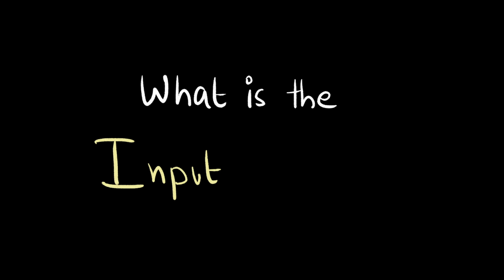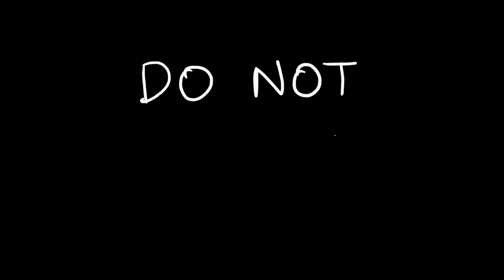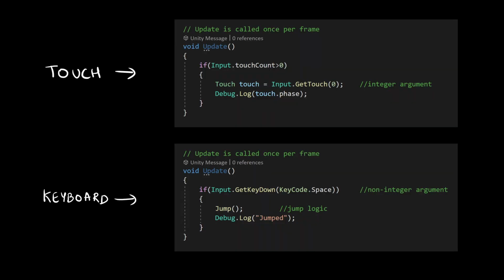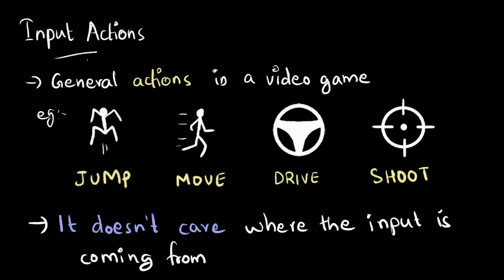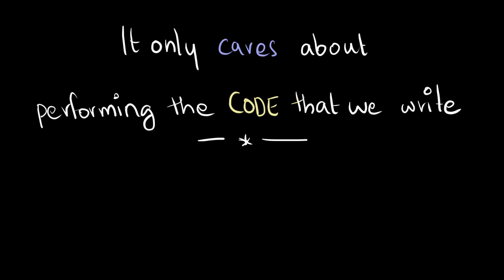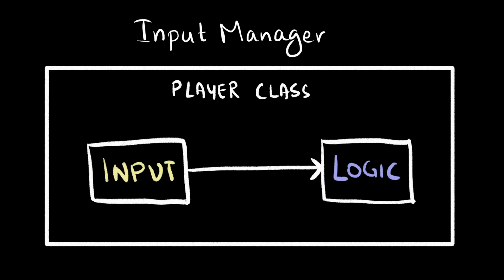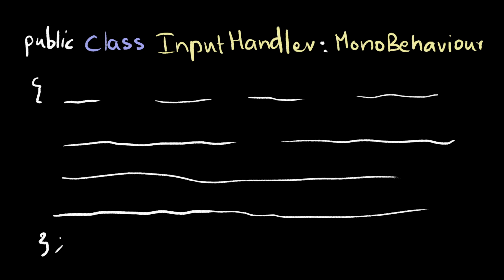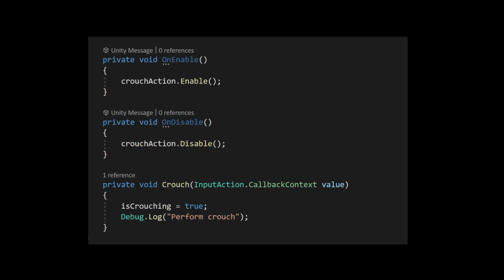Input System in Unity Explained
Learn the basics of the Unity Input System. What is the Input System? How does it work? Let's learn it together!

Behold the timestamps:

0:00 Intro
0:52 What is the Input System?
1:18 Messages and Events
1:56 Standardization of Input
2:29 An Efficient System
4:37 Easy setup and workflow choices
5:40 Outro

I wanted to create videos of this style for theory lectures. I hope it's not too difficult to understand things because of that. It took a lot more time to complete the video than expected. Hopefully, I'll get better.